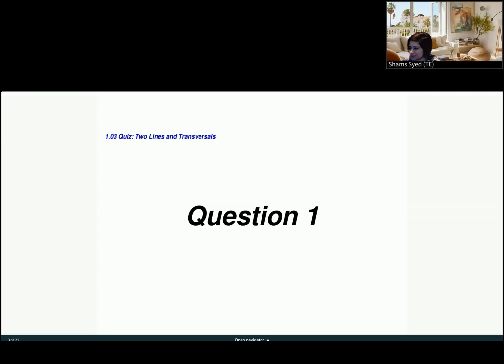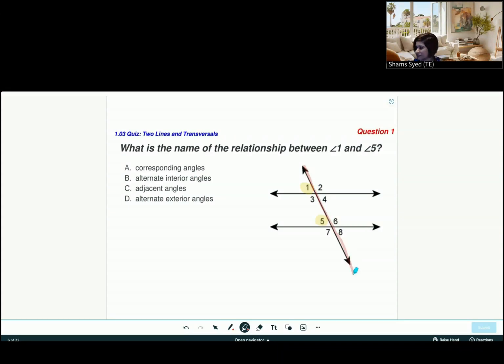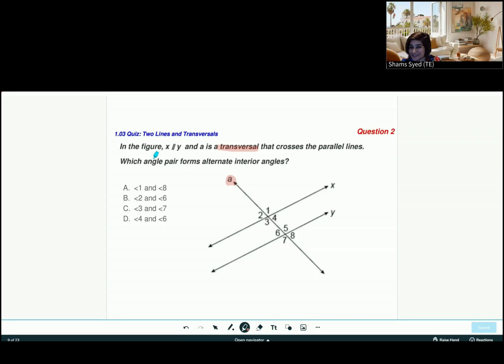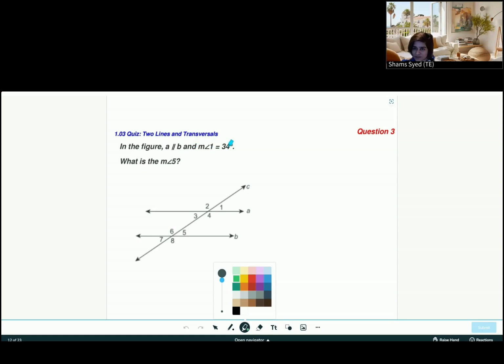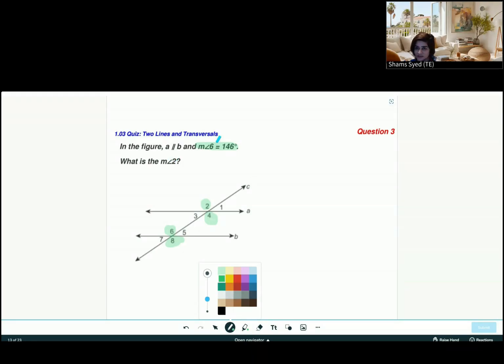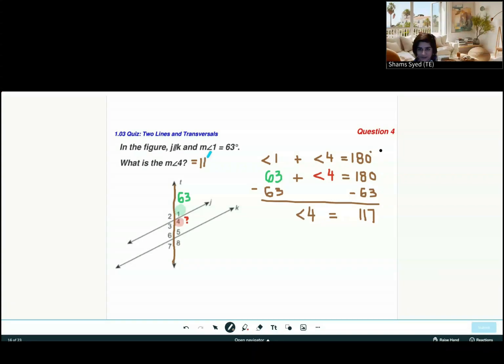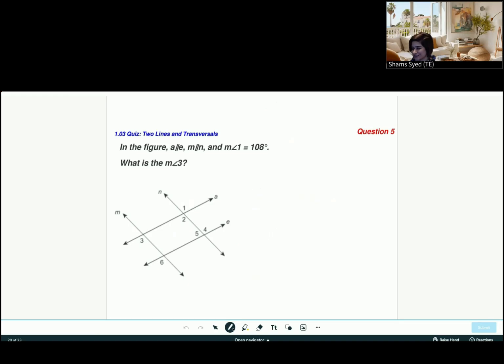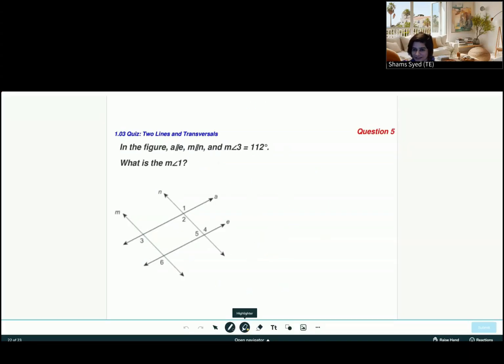1.03 Quiz: Two Lines and Transversals - Tutorial Video